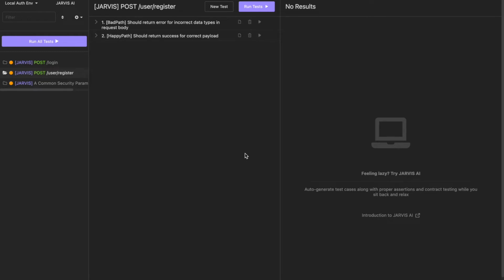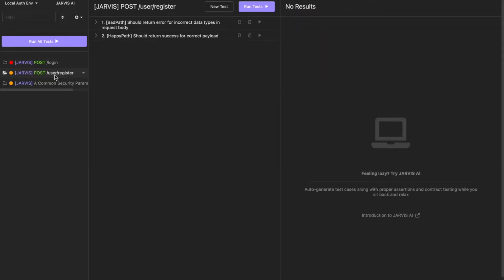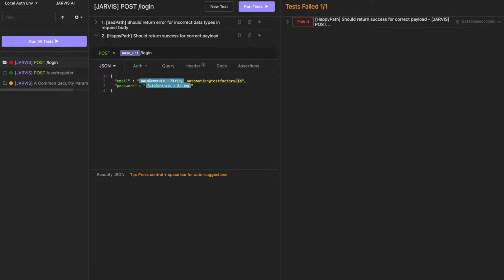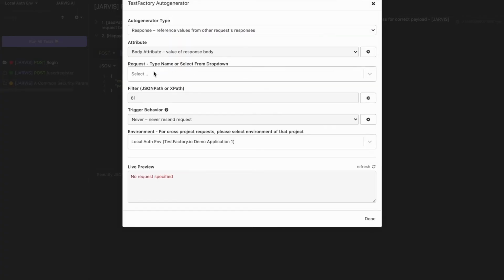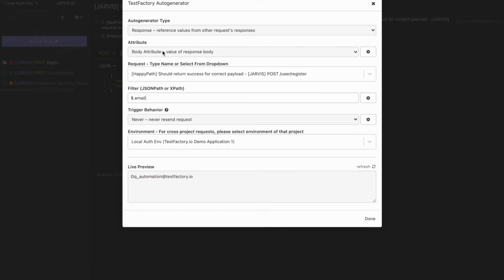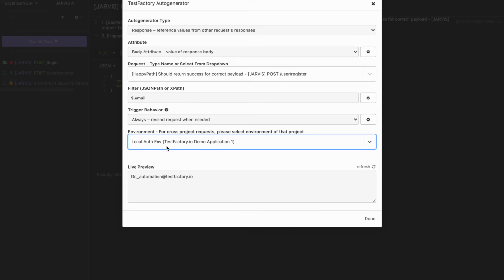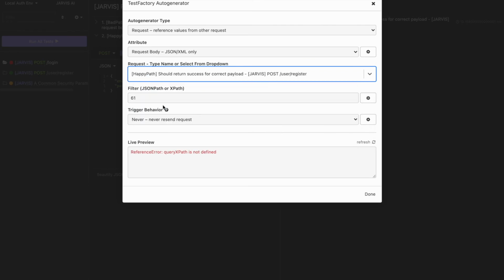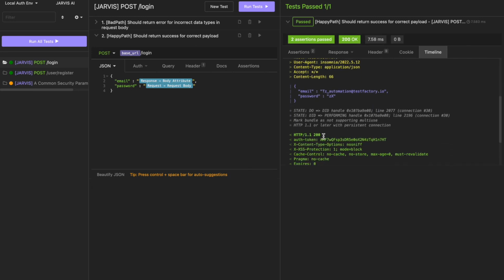API Chaining - TestFactory.io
TestFactory is a no-code API test automation platform that auto-creates API tests & contract tests.

Create API tests in 10 mins. Cover 75%+ code.

NO CODE. SAME RESULTS, LESS TIME.